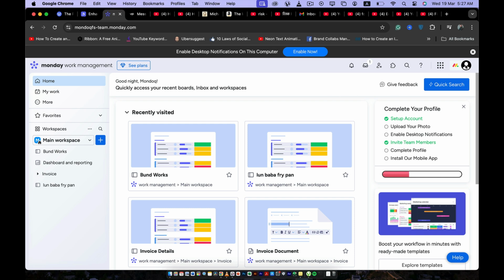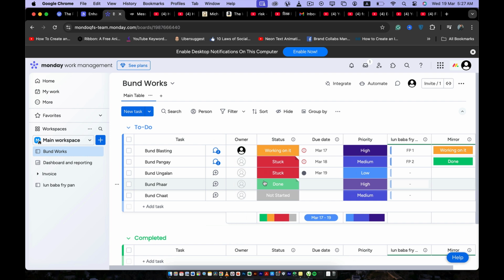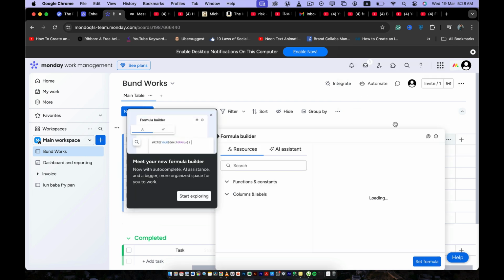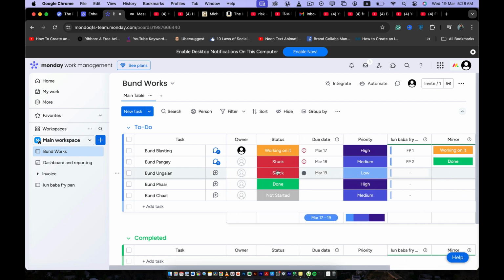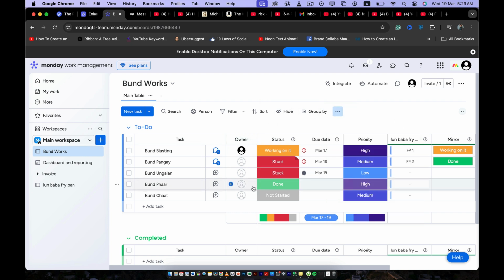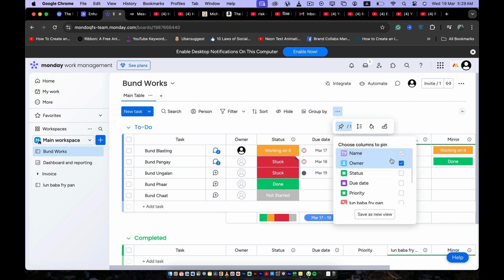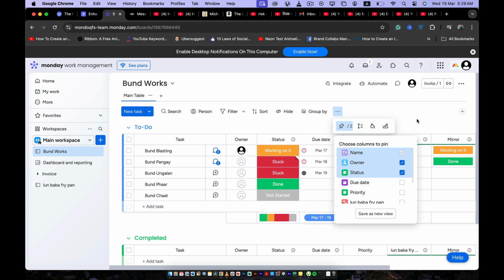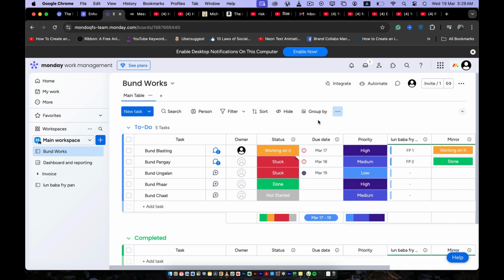How To Pin Columns on a Board in Monday.com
If you are looking for a video about How To Pin Columns on a Board in Monday.com, here it is!